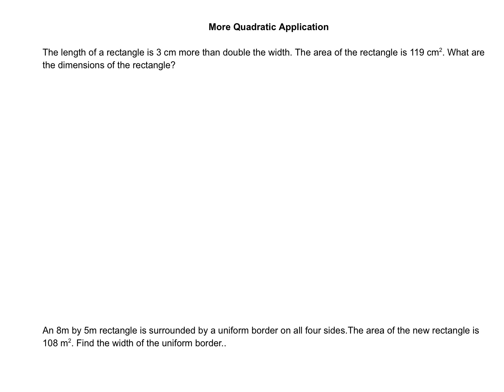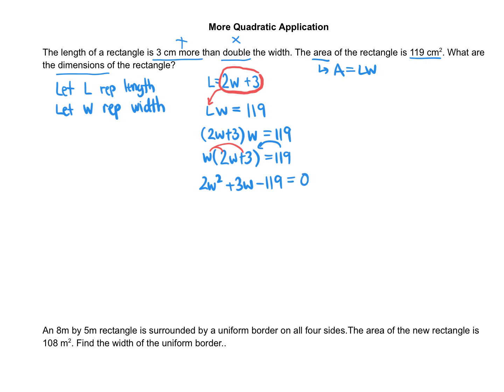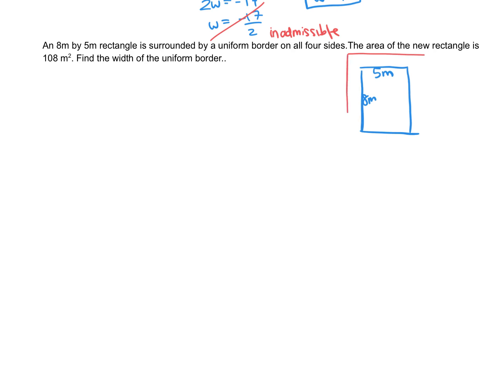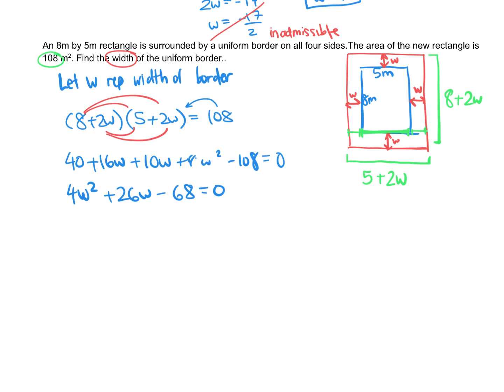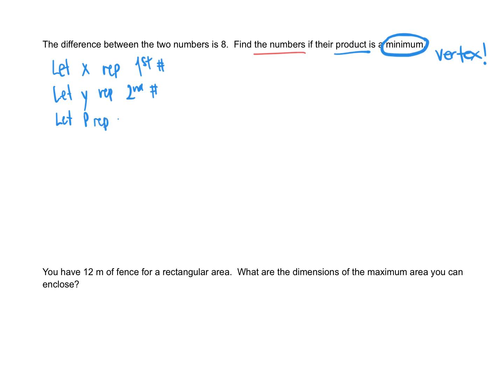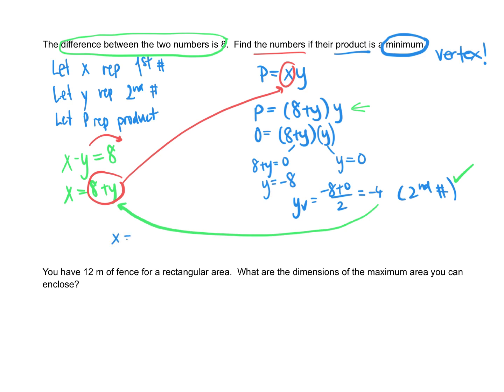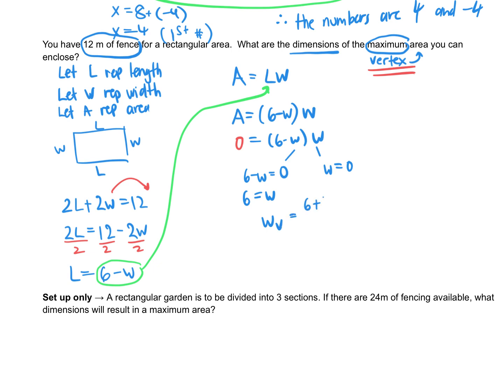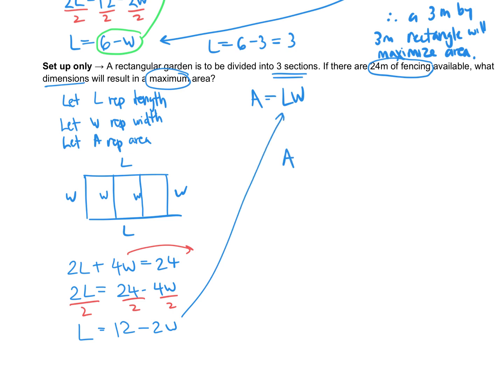More Quadratic Application